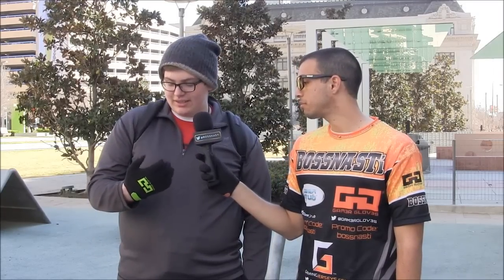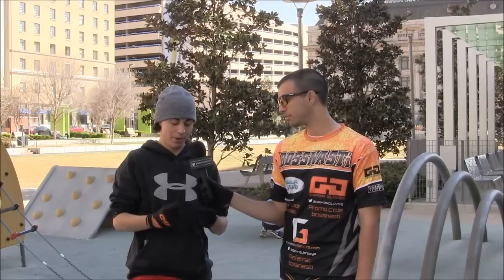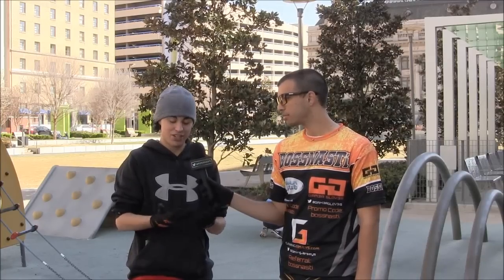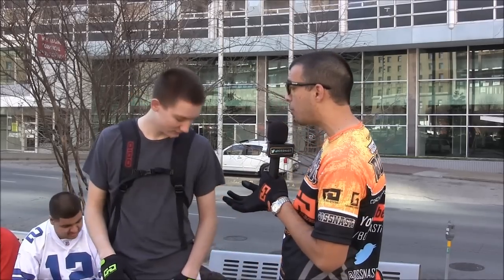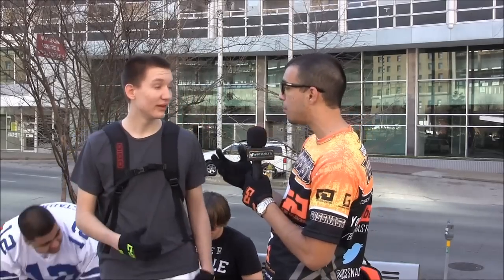MLG Dallas 2013 | Gamer Gloves Review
-Shoutouts-

Call of Duty eSports
Call of Duty eSports is an eSports blog that focuses on Call of Duty

Gaming Jerseys
The world's premier athletic gaming apparel outfitter

Gamer Gloves
Ultimate Feel. Superior Grip. Gamers Edge

Gamer Grub
No Keyboard Crumbs. No Greasy Fingers

Skype: bossnasti